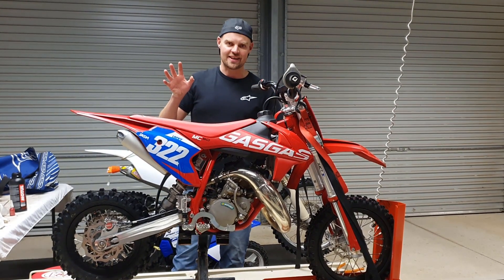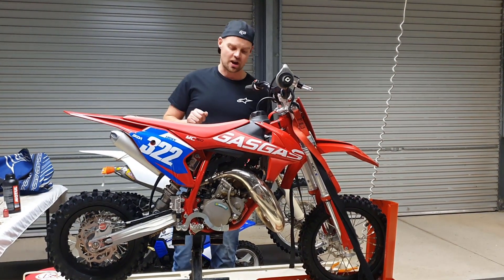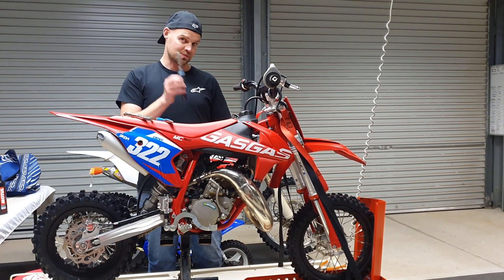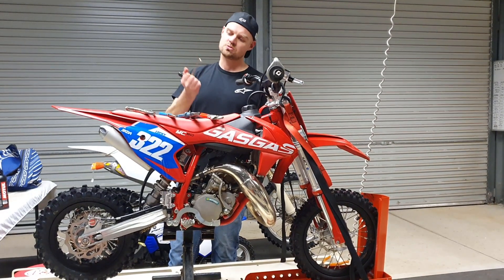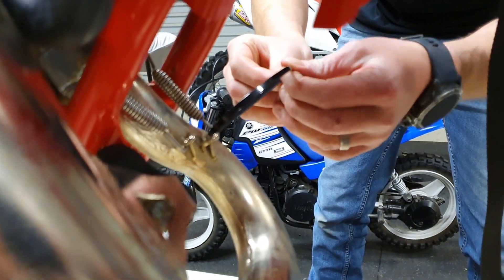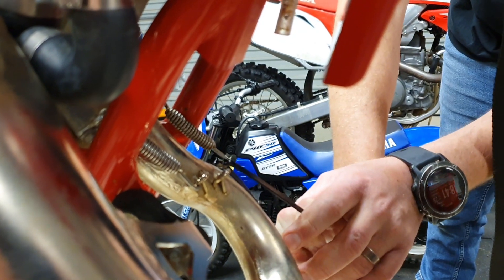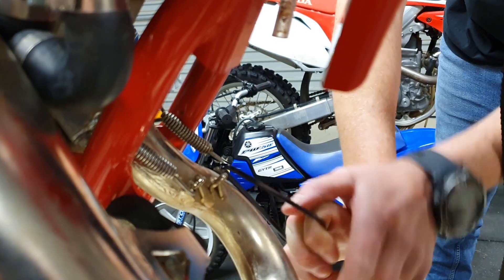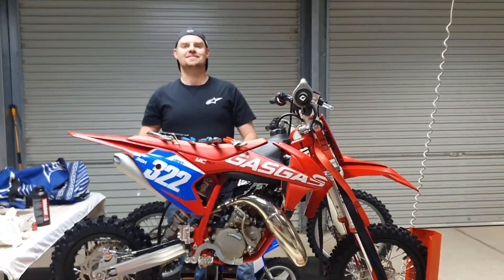Removing Expansion Chamber / Exhaust Retaining Springs Easily On Your KTM50 / MC50 / TC50 / 2 Stroke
Today is a brief video showing a very easy and inexpensive way of removing expansion chamber retaining springs / exhaust retaining springs on a KTM50 or any 2 stroke motocross bike for that matter.

These can be very difficult to remove using pliers and other tools, I have had great results using this method.

Hopefully this helps someone today.